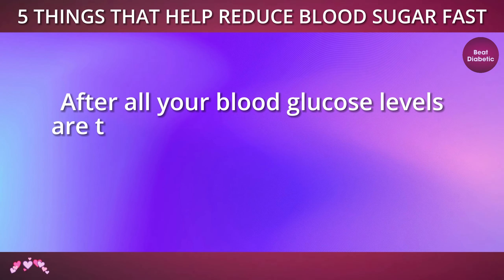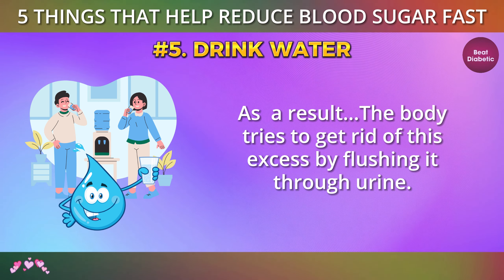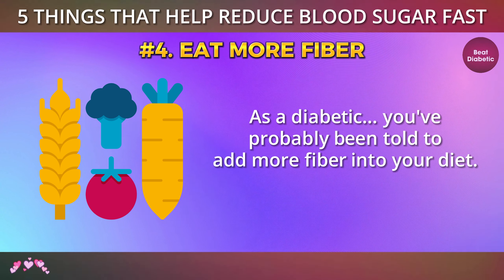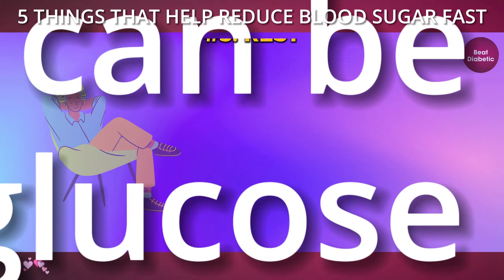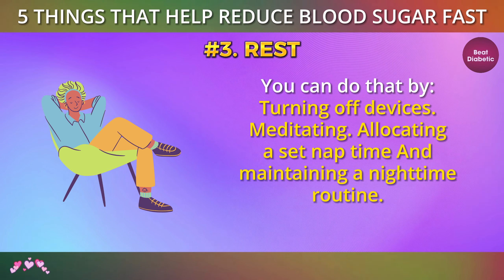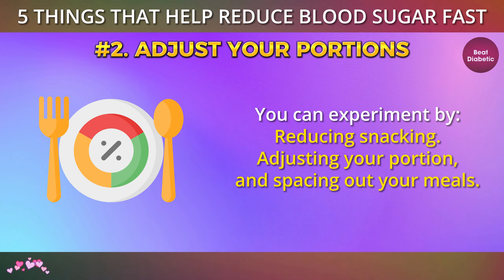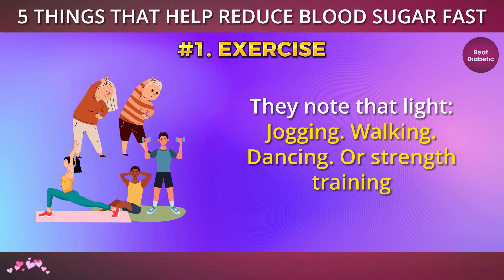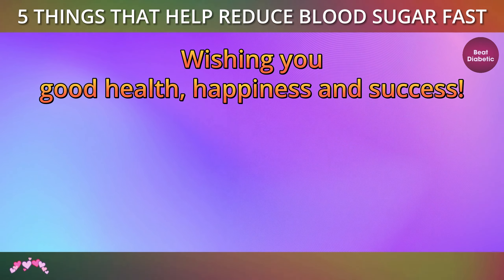Do This Things That Help Reduce Blood sugar Fast | Beat Diabetic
Chapters:
00:00 Intro
00:35 #5. Drink Water
01:33 #4. Eat more fiber
02:20 #3. Rest
03:11 #2. Adjust Your Portions
04:12 #1. Exercise